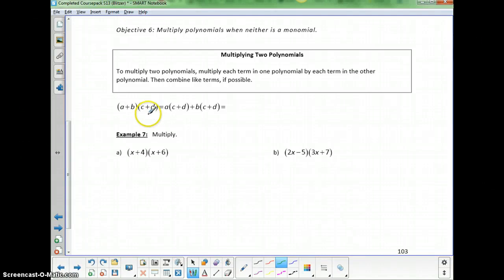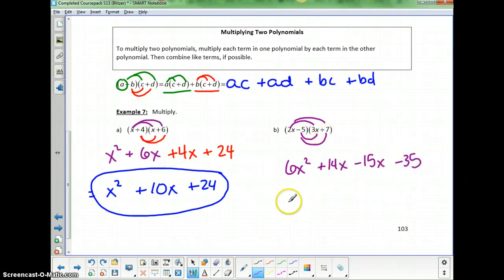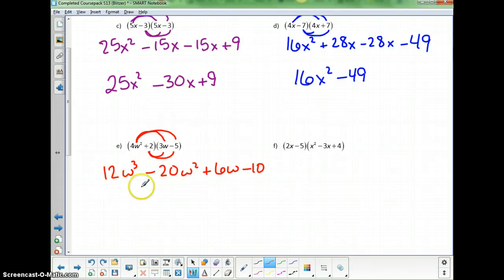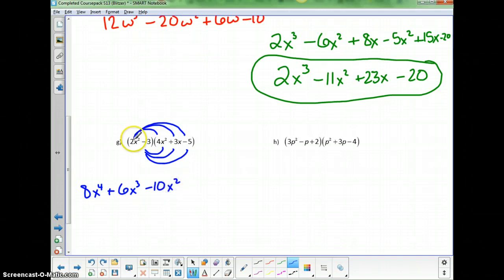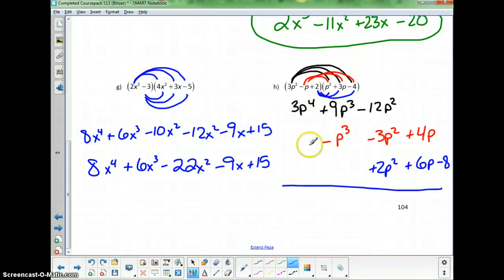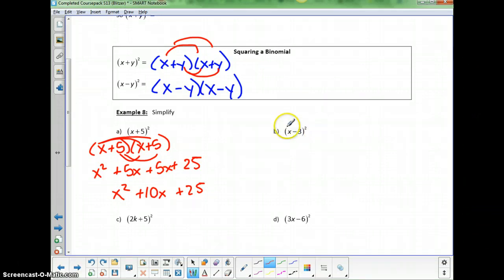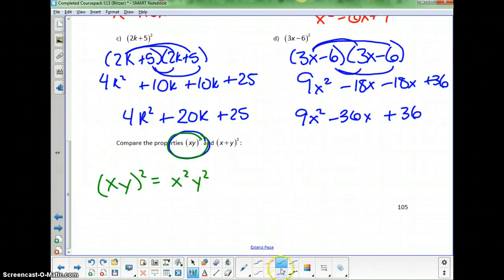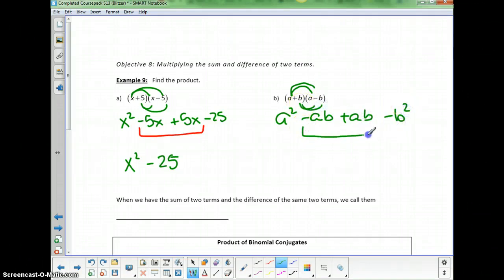(031 CP) Section 5.2 & 5.3 (part 2)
MAT 031 Course-Pack - Section 5.2: Multiplying Polynomials